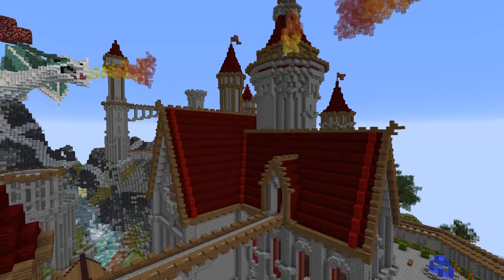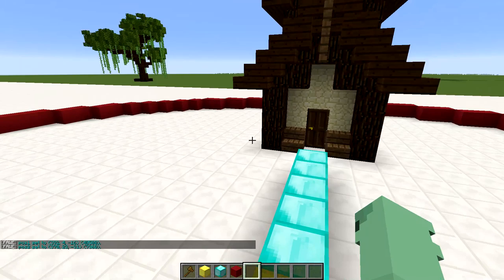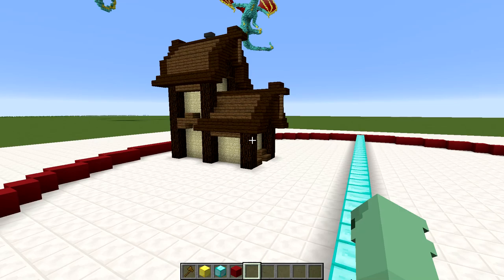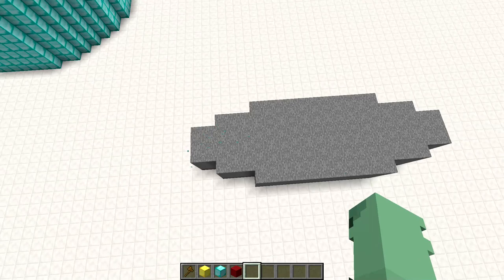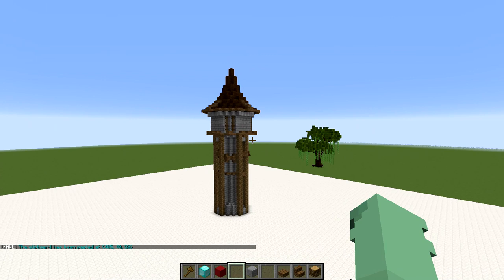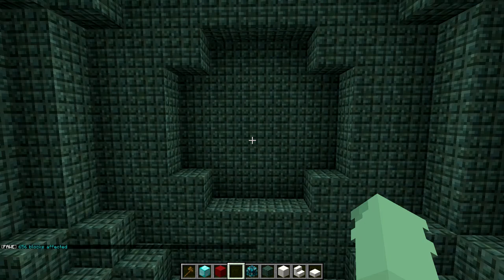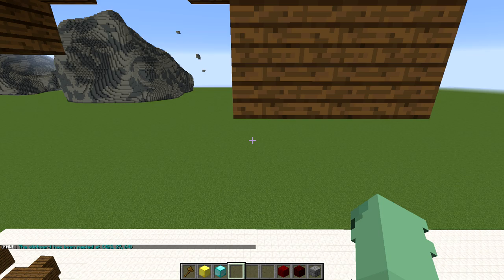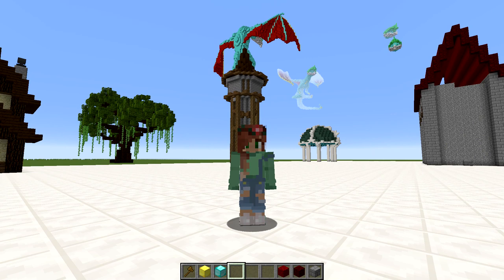Worldedit Tutorial | How to Create Basic Structures in Minecraft | Copy Paste Flip Rotate & more!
Welcome to the basics of worldedit for structures in Minecraft! In this tutorial we cover several of the easiest commands, and go over some examples of how I use the commands in almost all my builds!

Commands:
//copy
//paste -a
//rotate (degrees)
//flip (direction)
//cyl block radius height
//pyramid block size
//sphere block radius
//hcyl block radius height
//hsphere block radius
//move (# of blocks)
//stack (# of times)
//rotate 0 90 0

Optifine 1.12.2